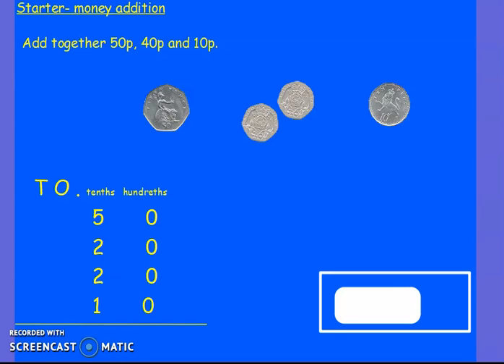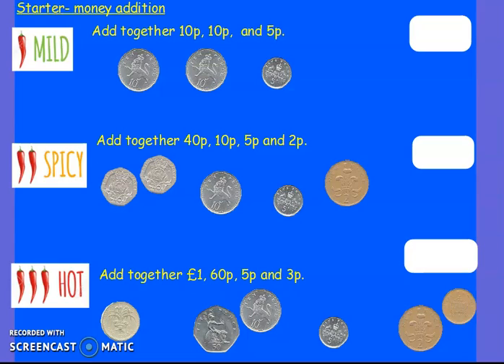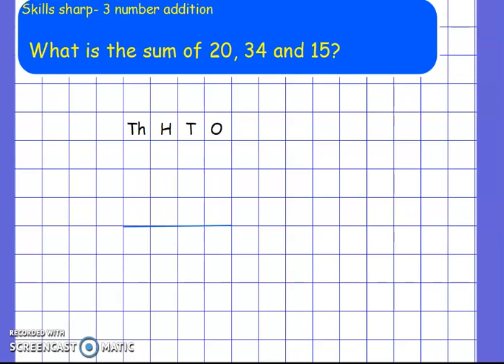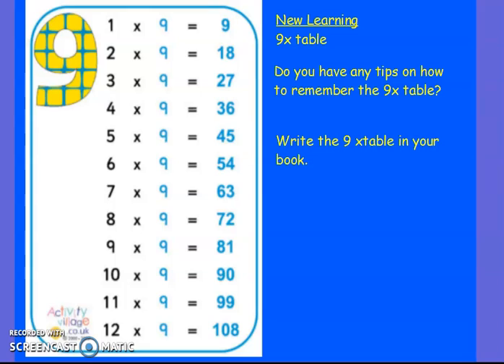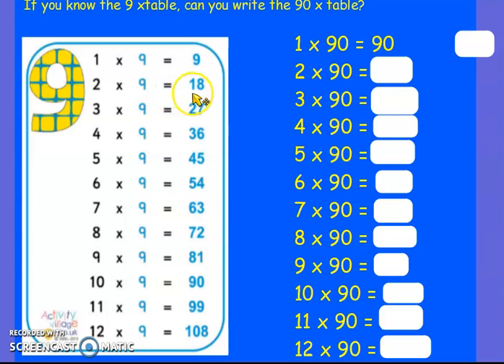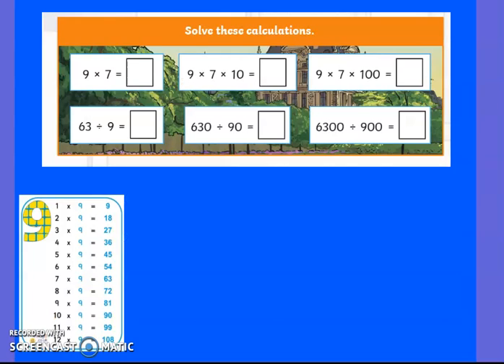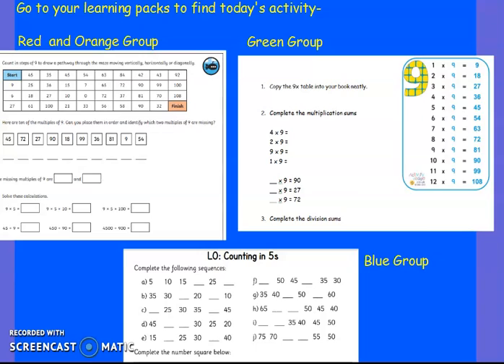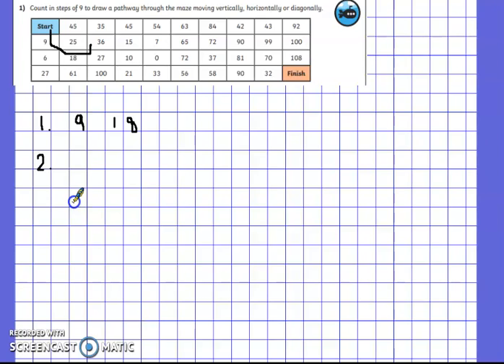Y4 Monday Maths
Y4 Maths lesson for 11th January 2021